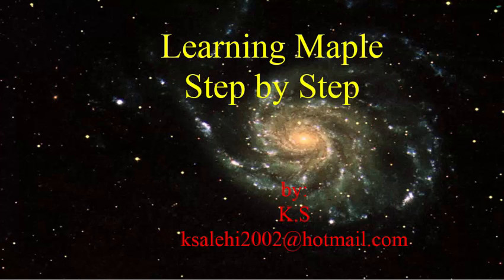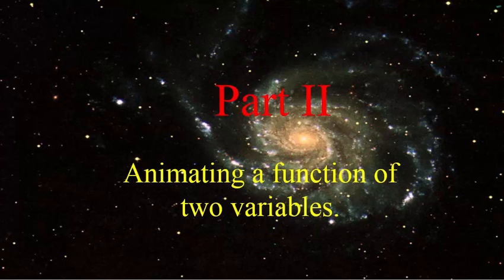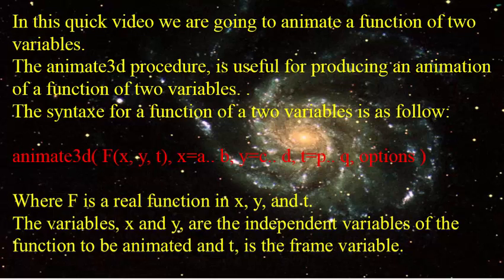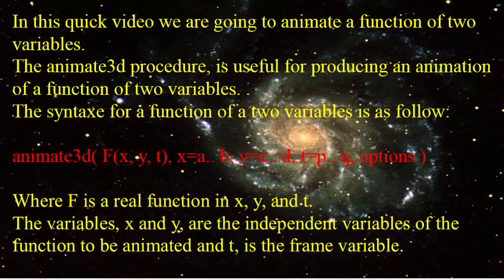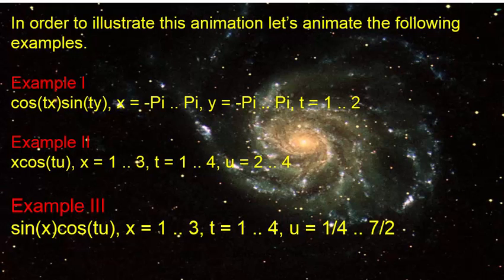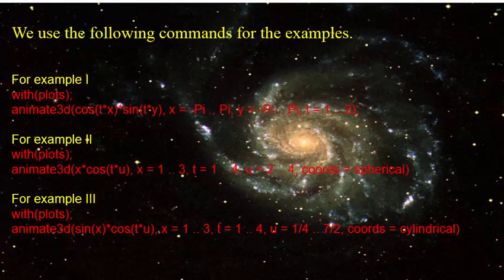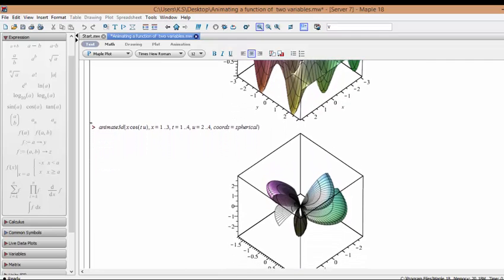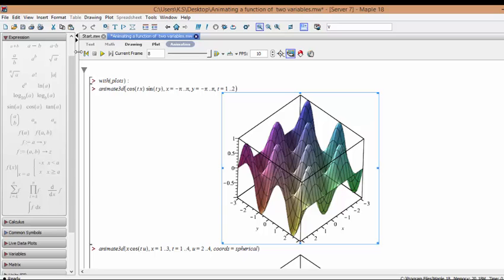Plotting and Animating a Function With Maple - Part 02 - A function of two variables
In this quick video we are going to have a look at plotting and animating functions in Maple. This video will show you everything you need to know about how you can plot and animate physical and mathematical functions with Maple regarding to animating a function of two variables.